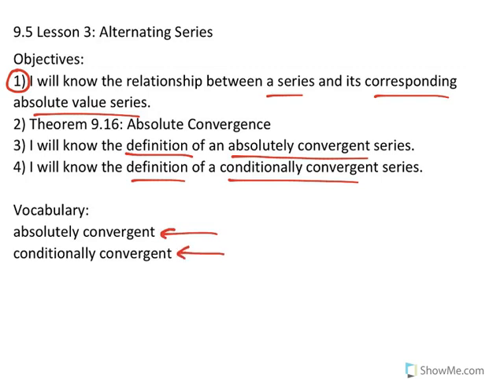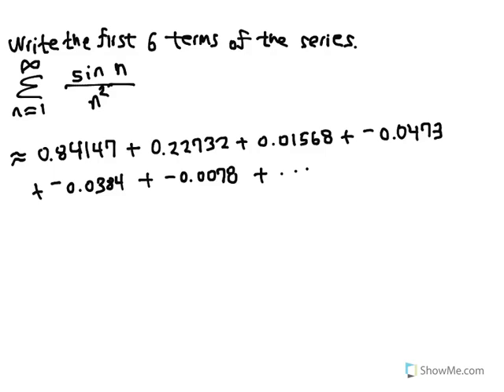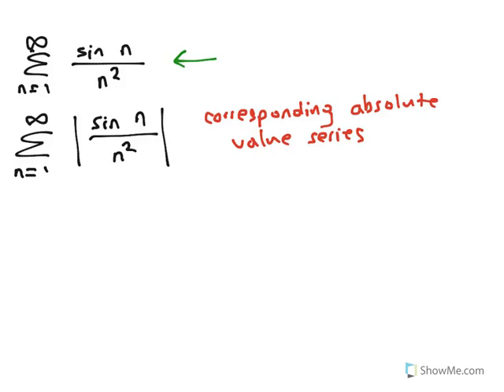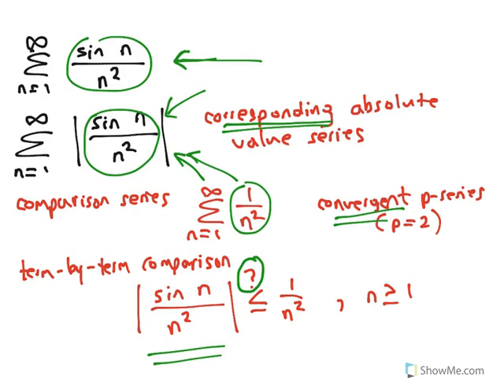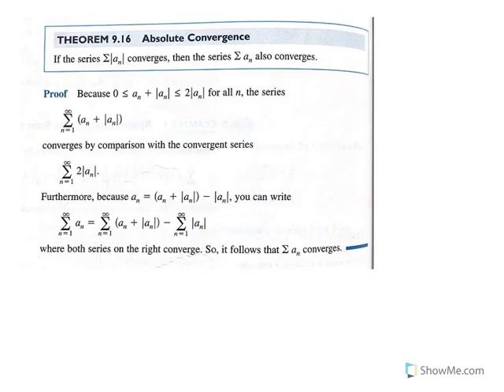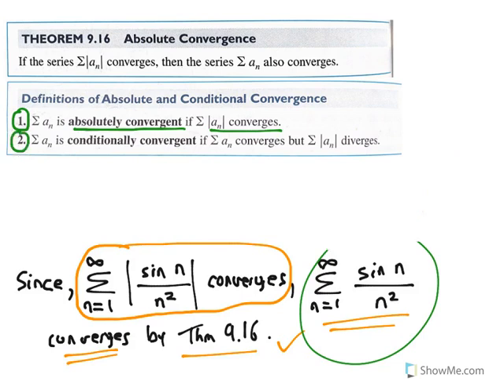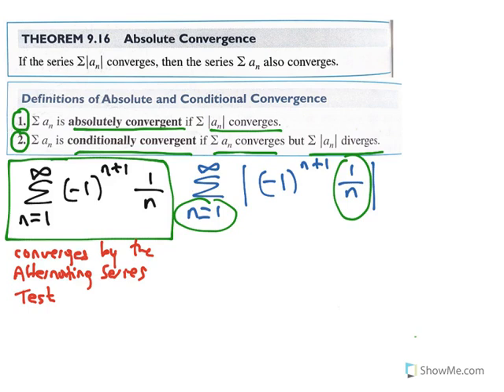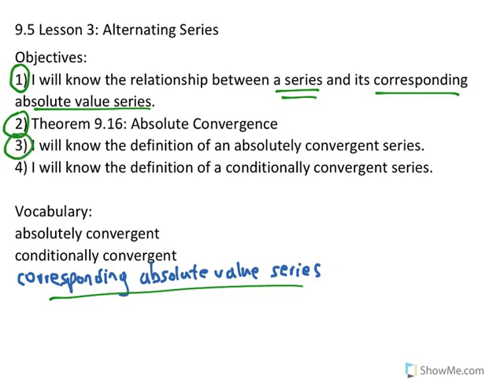9.5 Lesson 3: Absolute and Conditional Convergence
Theorem: If the corresponding absolute value series converges, then the signed series also converges.